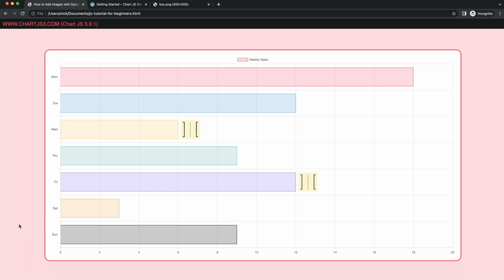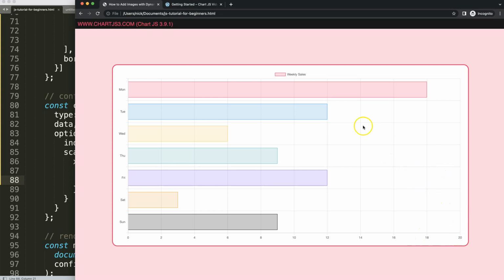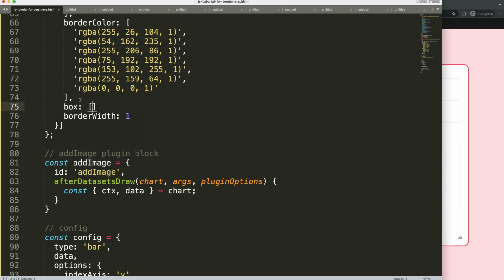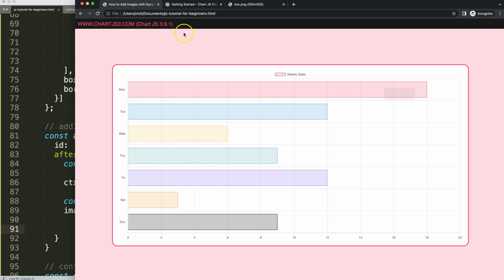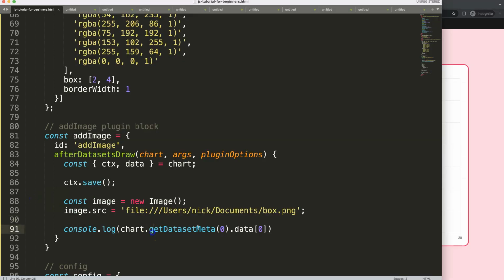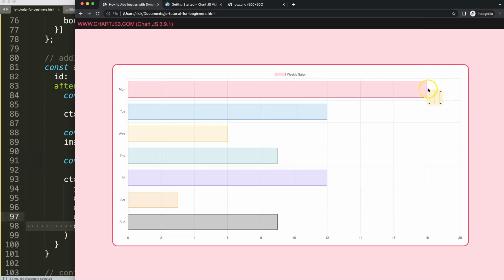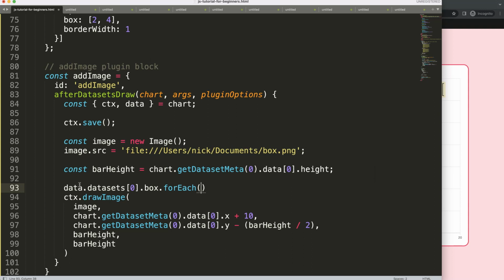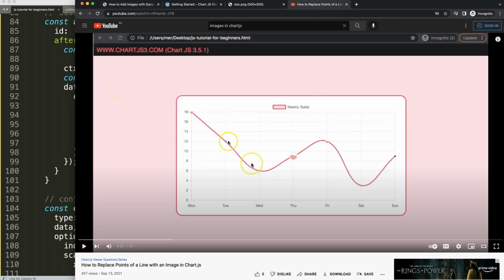How to Add Images with Dynamic Width to Bar Chart in Chart JS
In this video we will explore how to add images with dynamic width to bar chart in chart js. With Chart.js adding an image is possible, but it is not clear how. The process in itself is straightforward.

What we will do is add an image as an image object. This is to ensure Javascript can read the image and understand the height and width of the image. After that, we will make the width and height of the image match the bars. This stays dynamic even if the chart resizes.

▬ Materials/References  ▬▬▬▬▬▬▬▬▬▬

Chart JS Dashboard Series:
👍 Most Liked Video Series:

▬ About Us  ▬▬▬▬▬▬▬▬▬▬▬▬